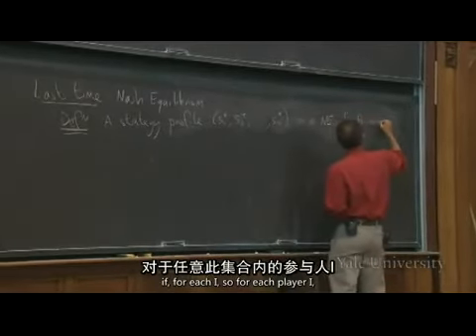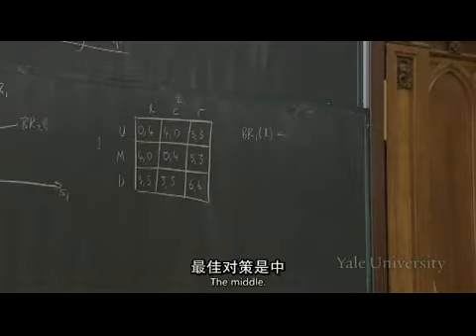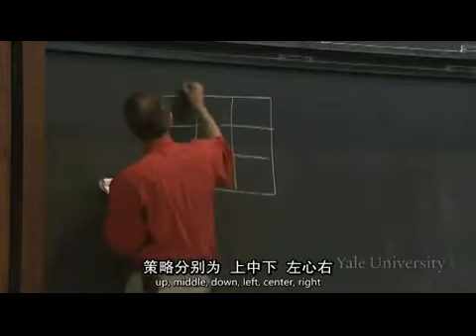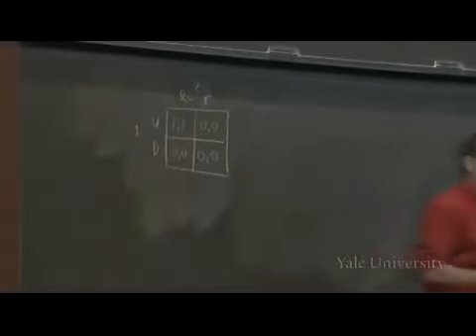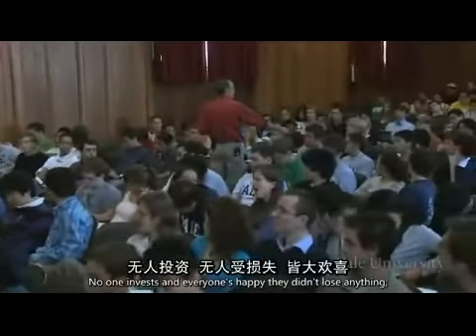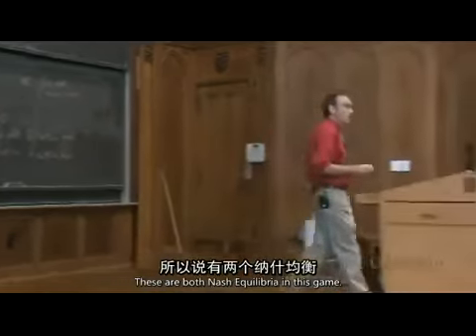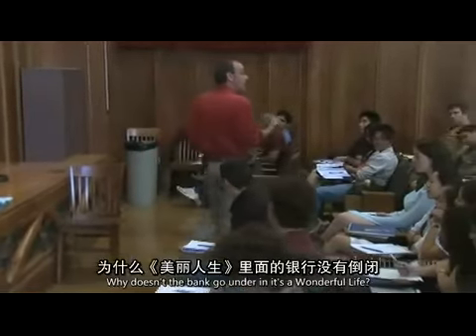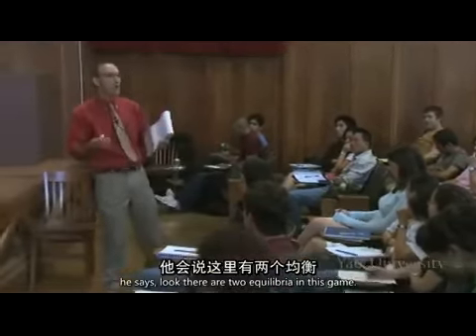第5讲 混合策略中的纳什均衡 - Nash Equilibrium in Mixed Strategies